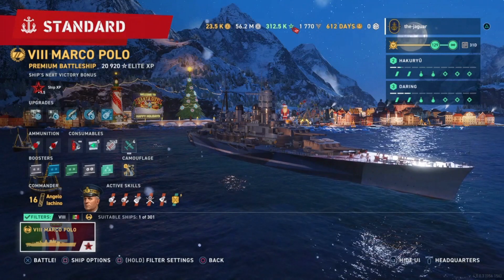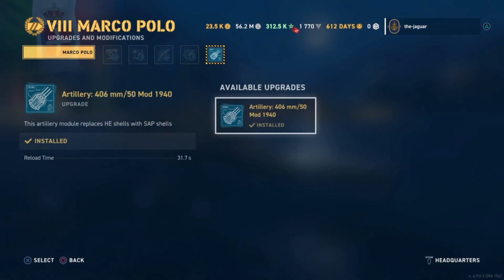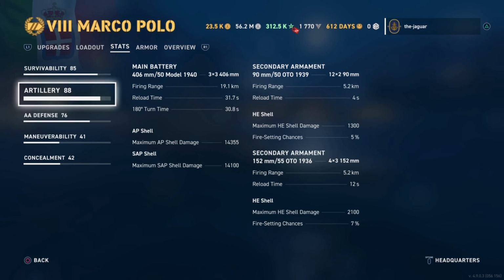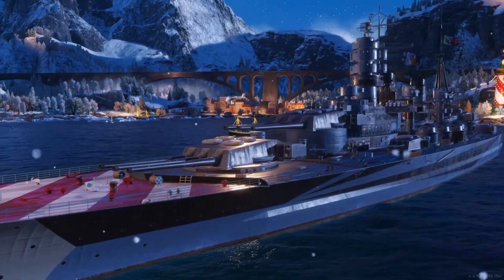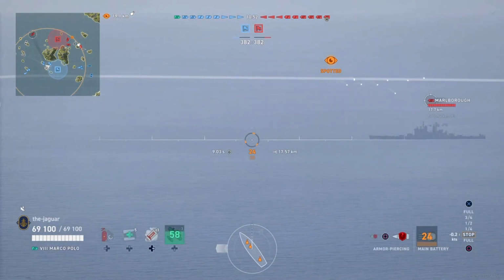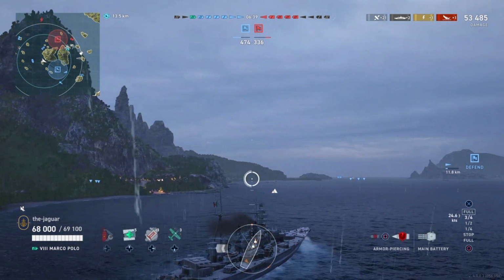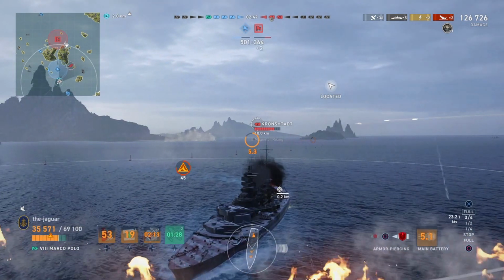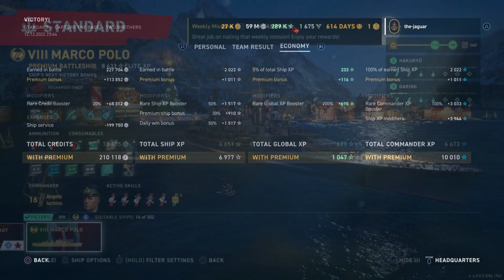Marco Polo - Tier 8 Premium Battleship - First Look! | World of Warships Legends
Marco Polo is one of the 2 ships to choose from after completing the Double Impact campaign. It is an Italian battleship based on the Vittorio Veneto class. Marco Polo is the only battleship in the game (as of now) that can be equipped with SAP or Semi Armor Piercing main guns. But using SAP will add 3 seconds or so the the reload time of the main guns. So how will the ship perform?

See the setup of the ship with commander Angelo Iachino, then see a battle in Standard - to the tune of 139,000+ damage inflicted, on 46 main gun hits, 3 destroyed ships, as well as Devastating Strike and High Caliber medals! Hopefully this will give a glimpse of what to expect from the ship.

TIMESTAMPS:
00:00 Introduction
00:46 Commander Setup
02:33 Ship Upgrades
03:40 Load-out
05:45 Stats
07:20 Armor View
08:32 Overview
09:29 Game-play
09:58 Red Marlborough Engagement
15:15 Red Marco Polo Engagement
19:27 Final Thoughts